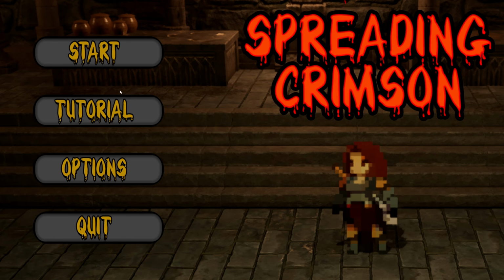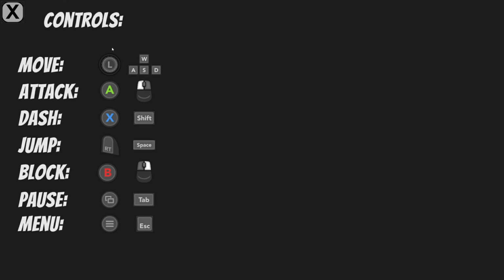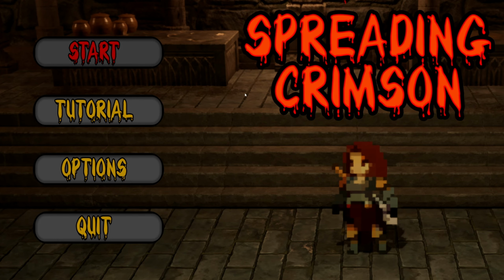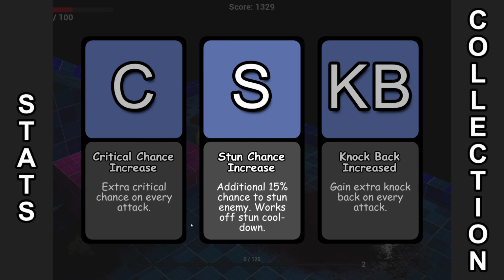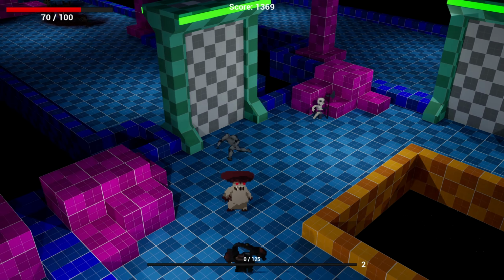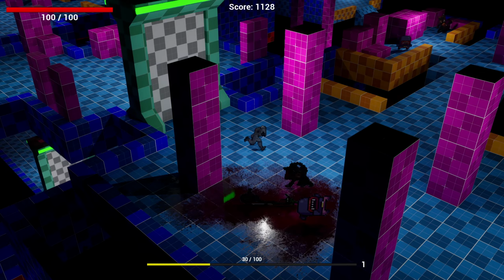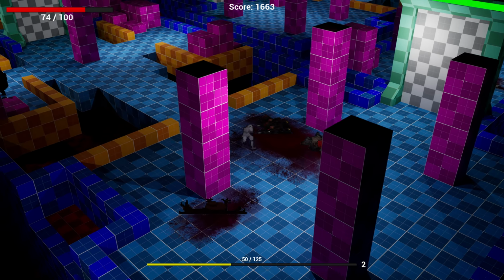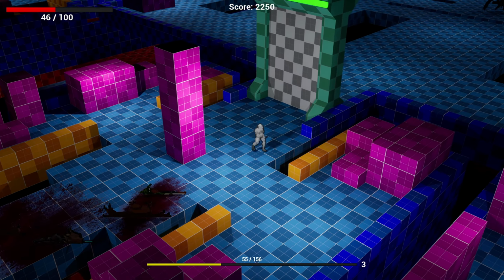My Game is Starting to Get Fun!? | Solo Dev Log April 24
This is the progress I have made this past month or so working part time on my Unreal Engine 5 game solo. It has come a long way I think in a short time, and I have no plans of slowing down.

Chapters:

00:00 - Video Start
00:24 - Gameplay Demo
06:23 - How Long Do I Spend Working on It
07:35 - The Plan for the Future